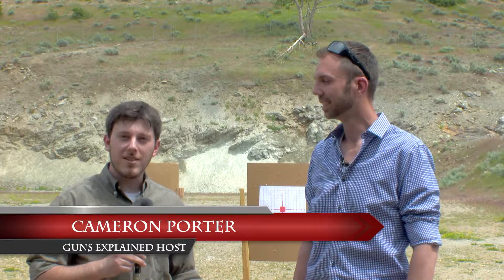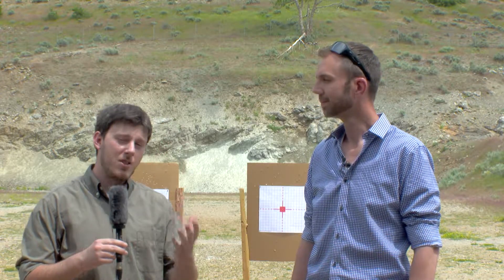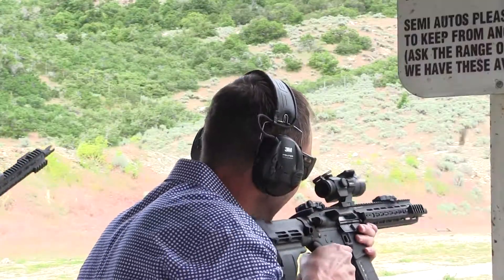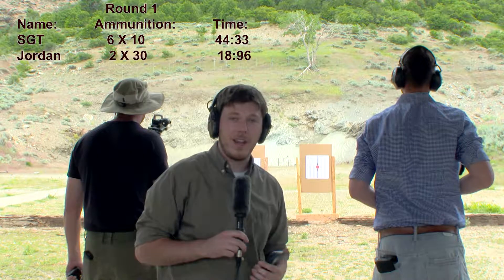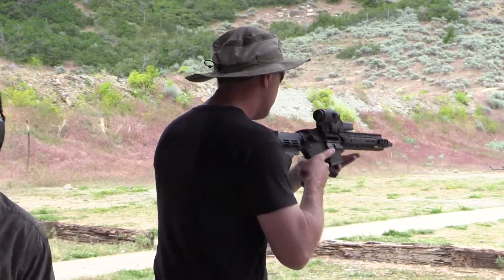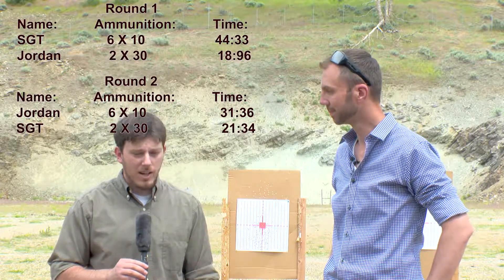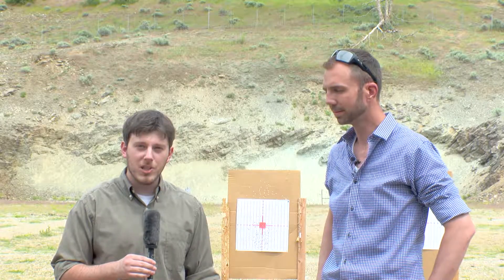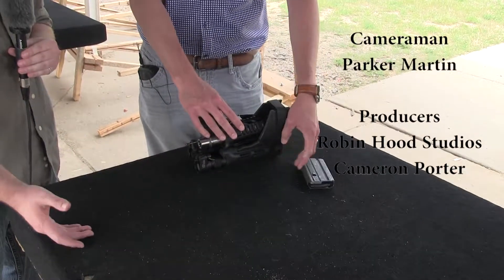10/rd Magazine vs 30/rd Magazine What's faster?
We had a great opportunity to Test out two different types of magazines to see who could unload 60 rounds faster. It was very exciting and enlightening. Check it out to see our results.